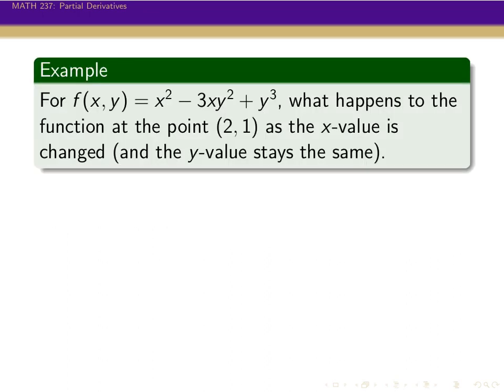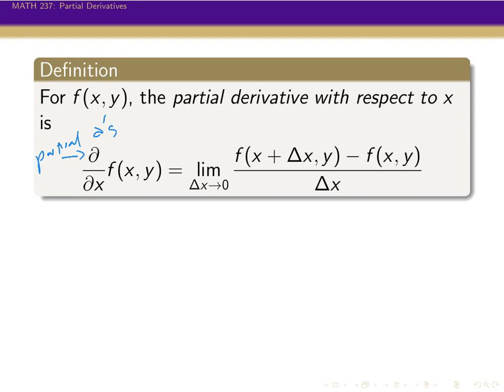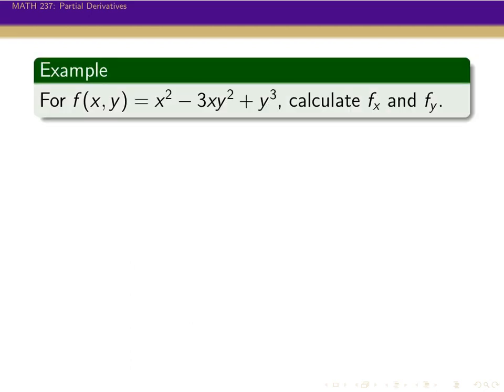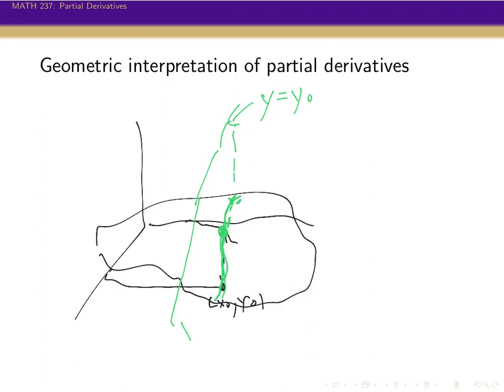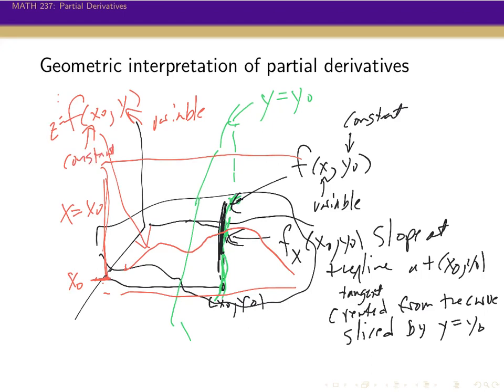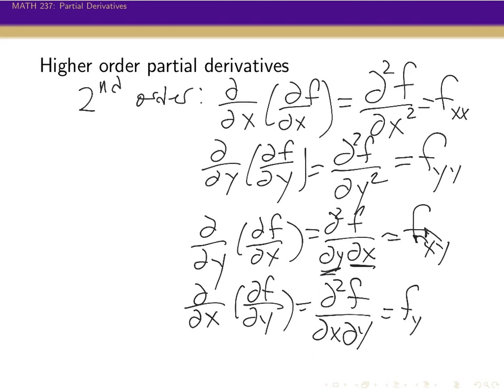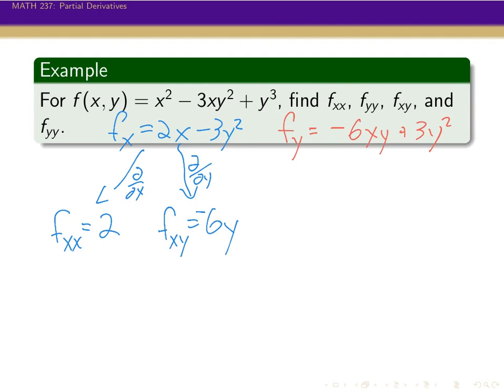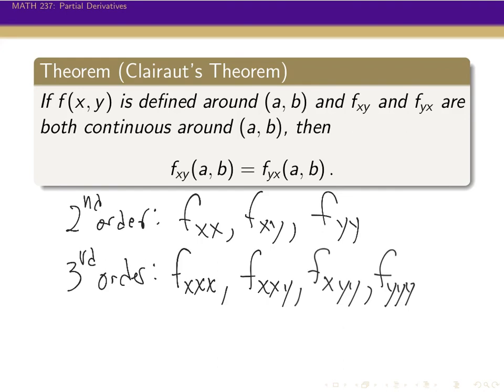MATH 237, Video 13 — Partial Derivatives